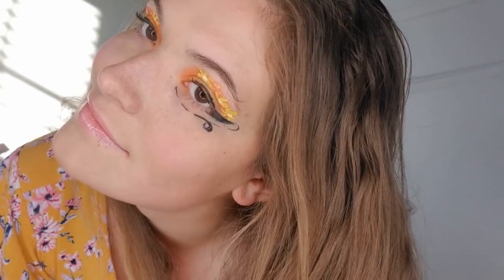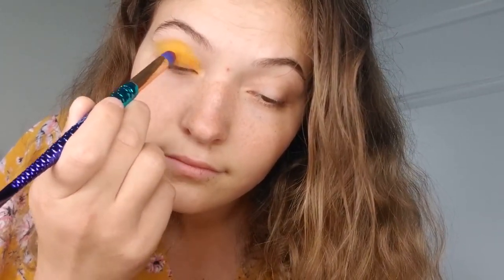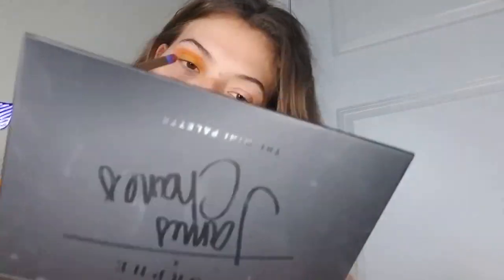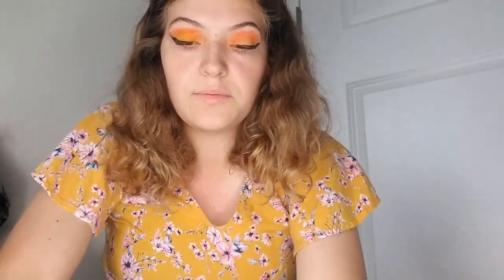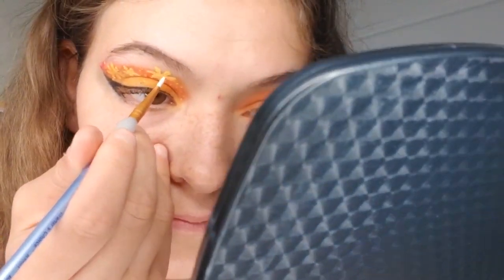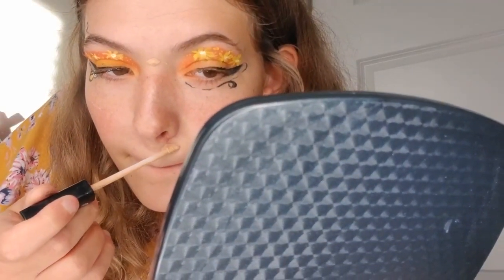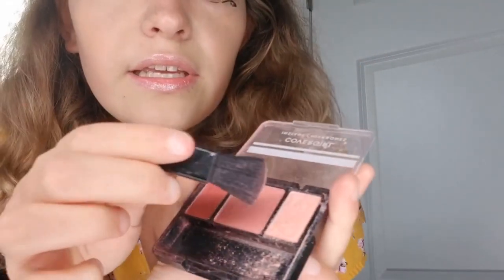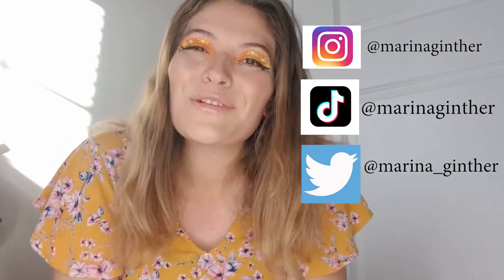Summer Daisy EyeShadow Art Vlog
The beginning brings you through an adventure where you discover a simple look to wear around the neighborhood. In this process you will discover life hacks using face paint, paint brushes, makeup supplies, and so much more. Even better by the end of the video there will be a wonderful opportunity to boost your self esteem and inspire you to become the artist you are destined for.